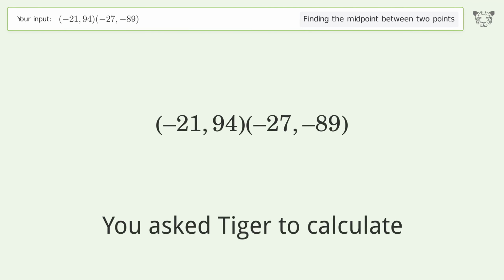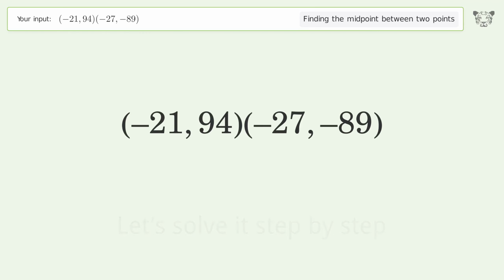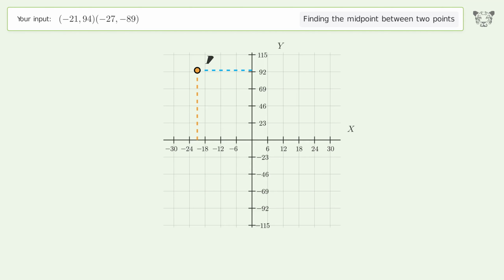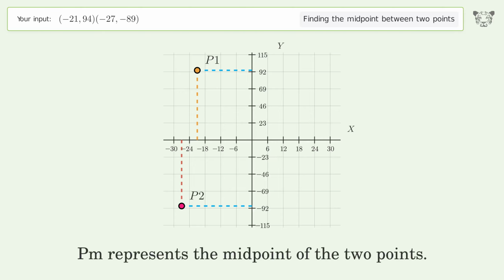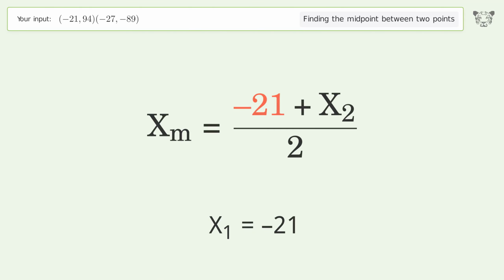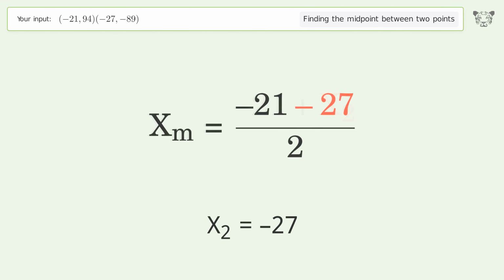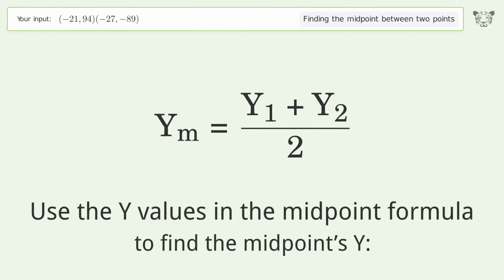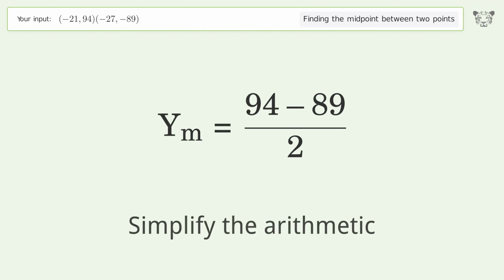Find the midpoint between two points p1 (-21,94) and p2 (-27,-89): Step-by-Step Video Solution